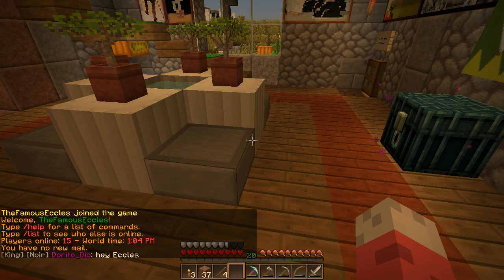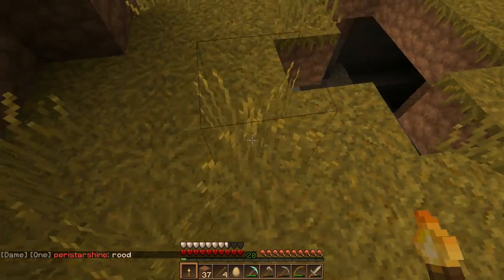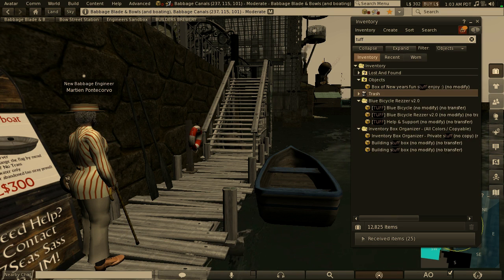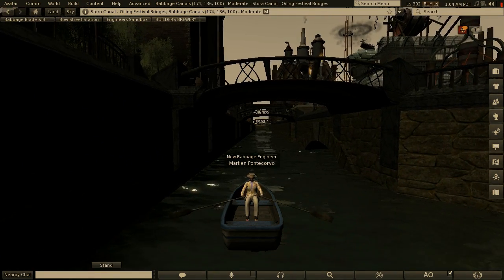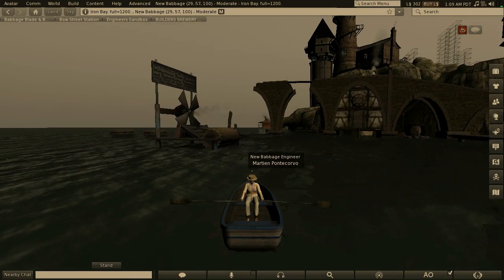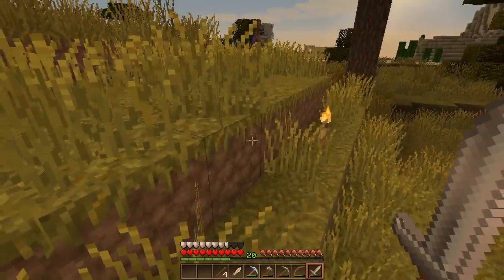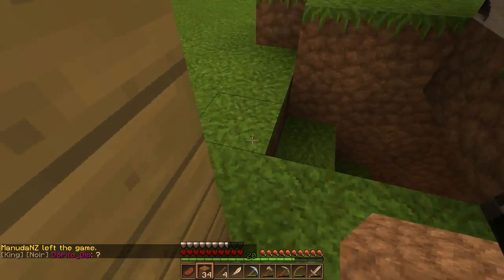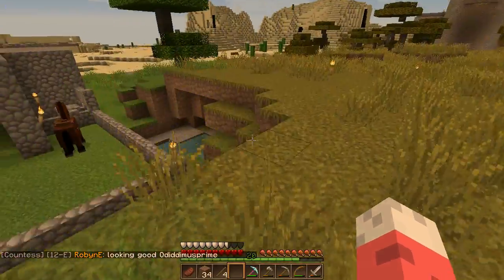ecclescraft016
Eccles has neighbours. Also, added steampunk and rowboat.

Noirland (.co.nz)

MultiMC

Procrastination

The Garage Project and Boundary Road Brewery

Eccles' skin is based on Fred the Clown by Roger Langridge (hotelfred.blogspot.co.nz )

Intro 'theme' (if you can call it that) from The Goon Show

Get your addiction today! (minecraft.net )